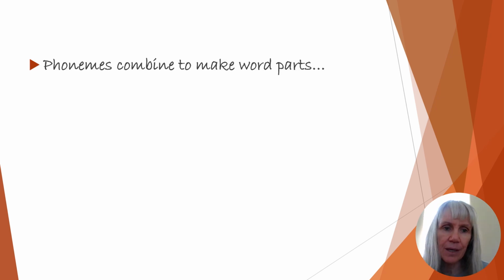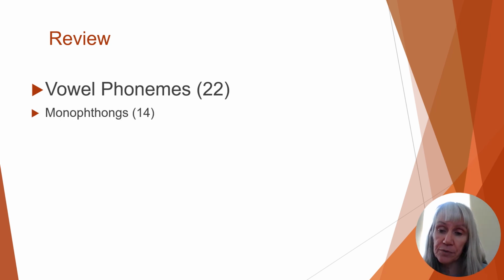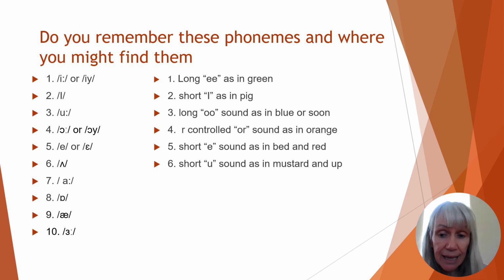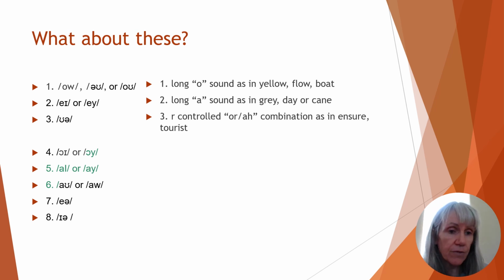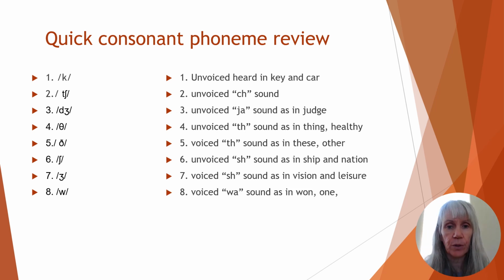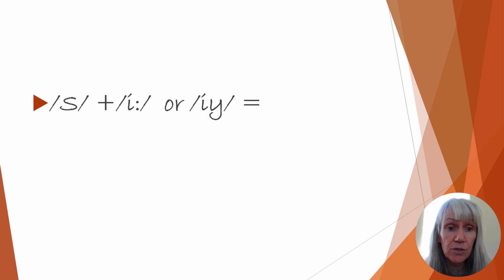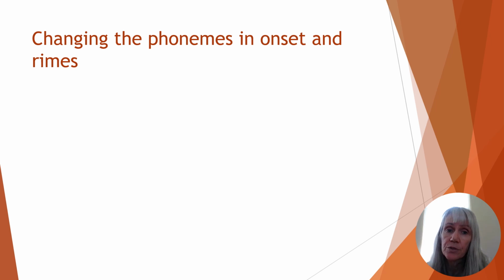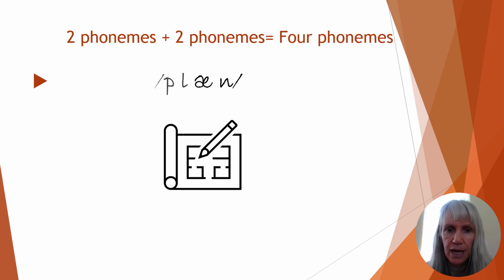Introduction to Phonological Awareness; Episode 10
English Learning with a Canadian Focus. Based on and in support of All About the Sound: Making Learning English Easier with the 3 P Approach. (Available on Amazon.ca) This Episode, aimed toward the adult learner, is an introduction to Chapter Four and discusses what phonological awareness is all about.  It also introduces  Onset and Rime.